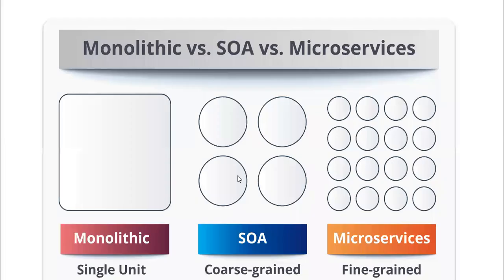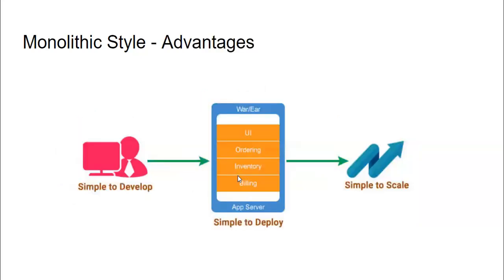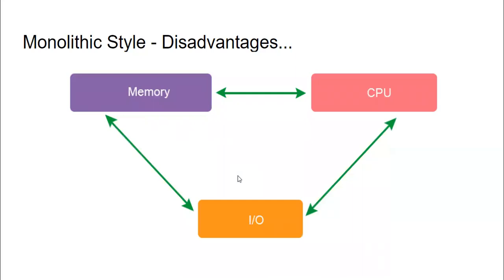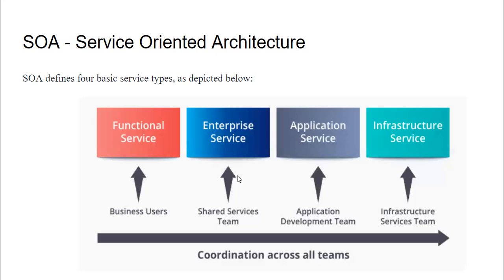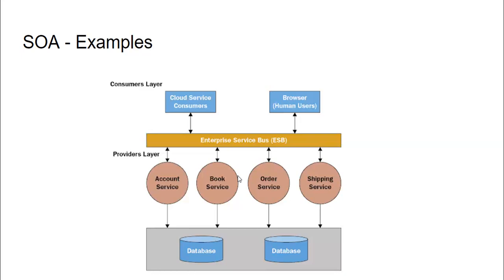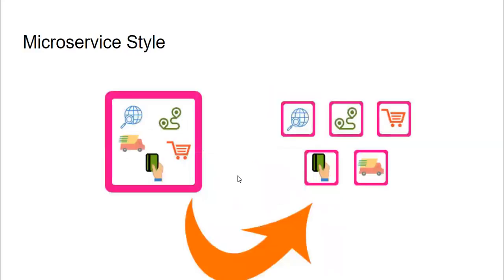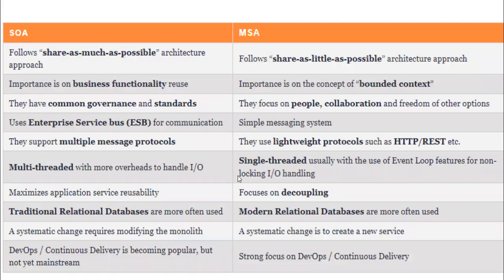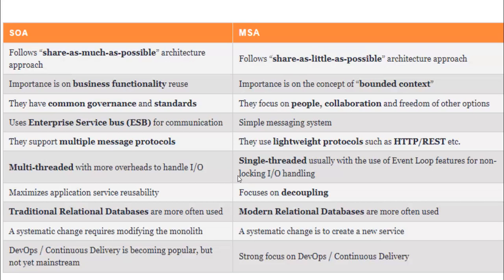[4/4] Software System Design for Absolute Beginners